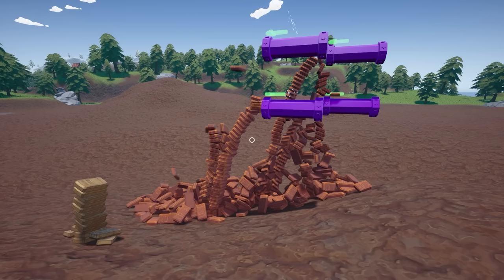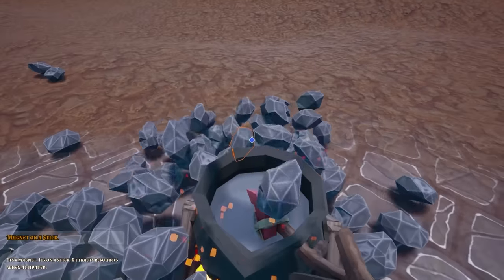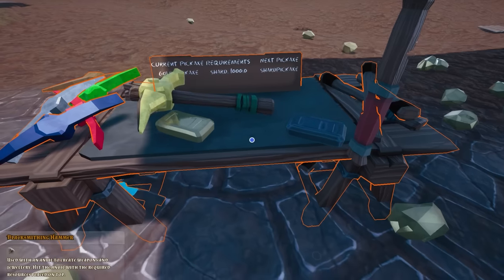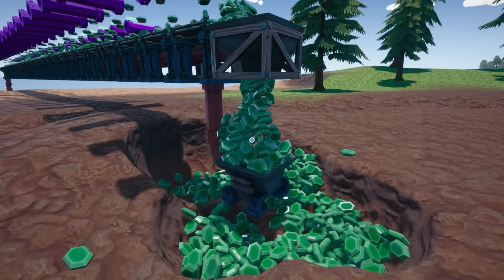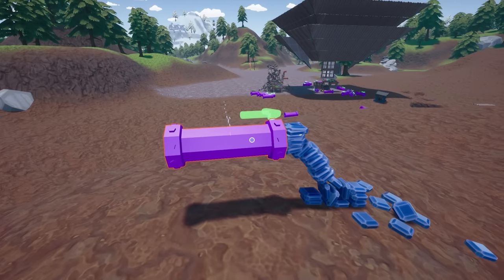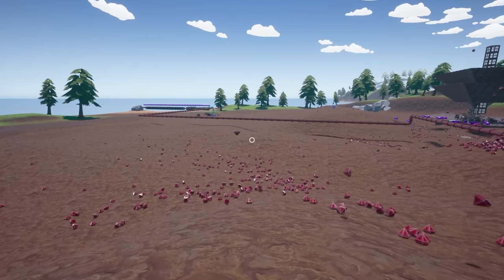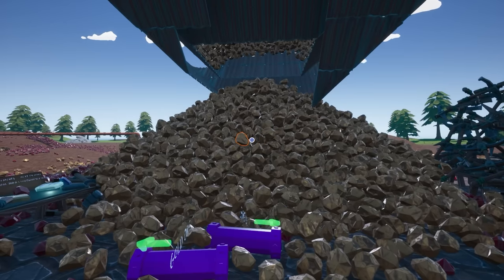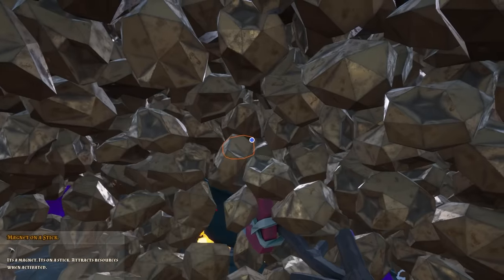i mined a few gold in Hydroneer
This godly pickaxe is amazing.
I just love playing around in Hydroneer and coming up with different experiments. This one was especially fun, and I'll definitely be thinking of new Hydroneer experiments to try.